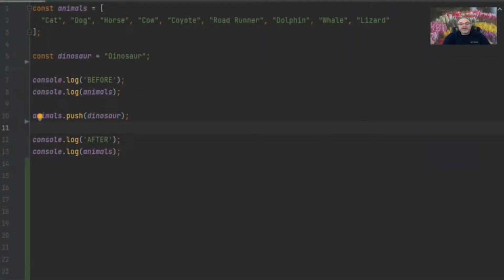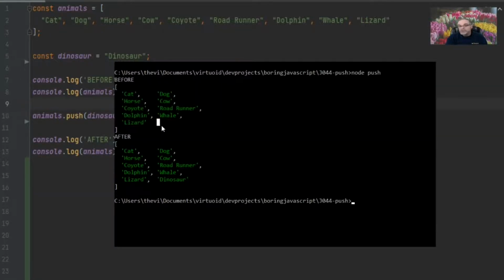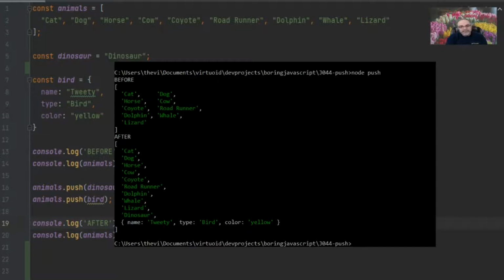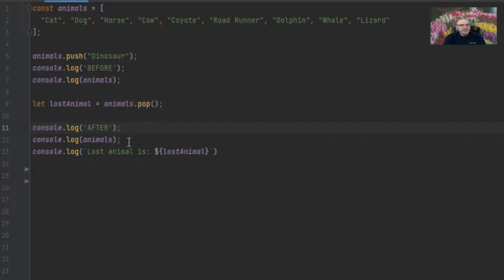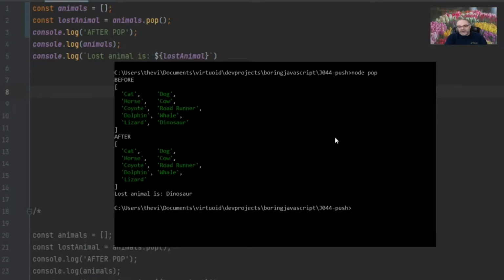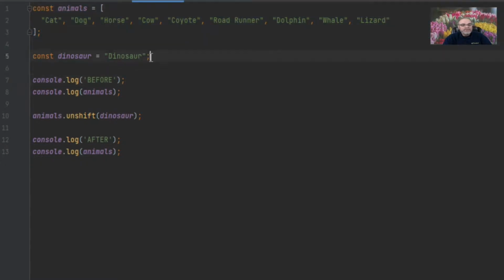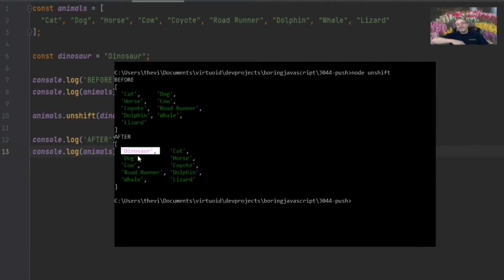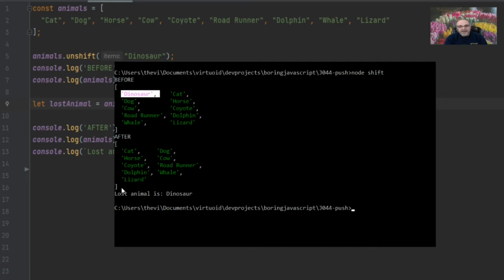J044: Array.push(), pop(), unshift(), shift()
Hi everyone, and welcome to another jam-packed sleep-a-thon of Boring JavaScript! Today, we cover the Array.push(), pop(), unshift(), and shift() methods. Why work with entire arrays when you can work only with the beginning and the end of the array? Need to implement a stack for your Z80 emulator? Then you've got the right video! Pull up a chair, watch the video, and fall asleep.